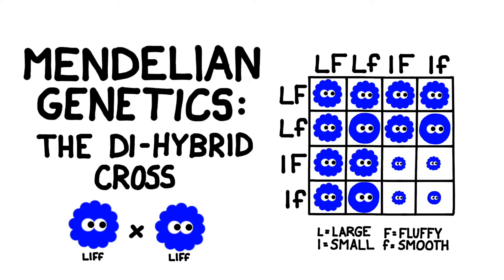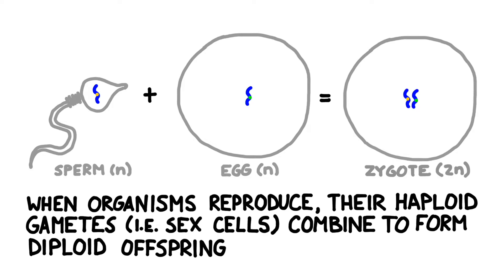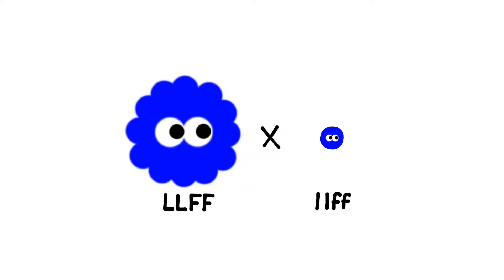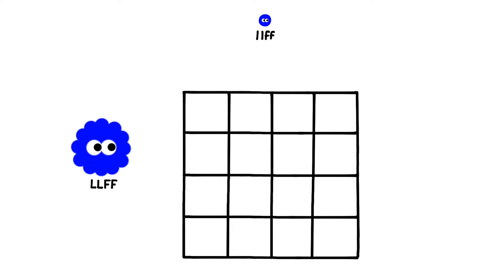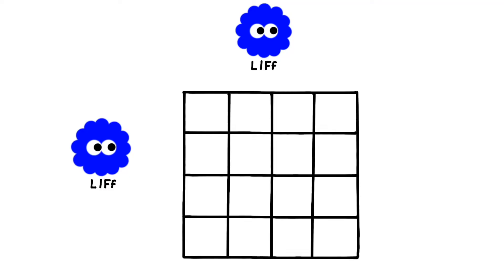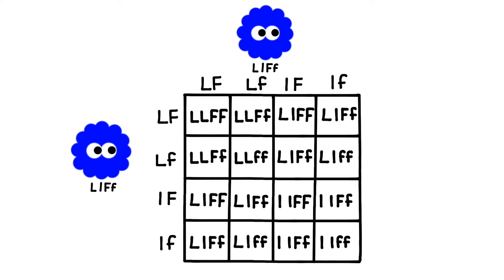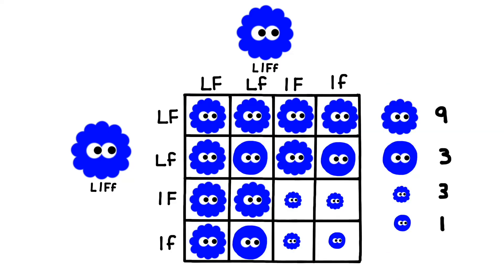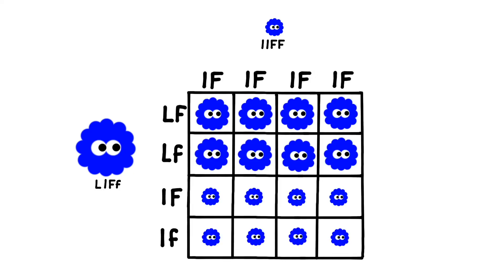Mendelian Genetics: The Dihybrid Cross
Another key topic in Mendelian Genetics is the DiHybrid Cross; working on the probability that TWO traits will be inherited. This video tutorial covers gametes, alleles and several example crosses.
00:00- Introduction
0:14-0:32 Mendelian Genetics
0:32-1:02 Haploid Gametes, Diploid Offspring
1:03-1:57 Homozygous vs Heterozygous
1:57-2:44 Homozygous Dominant x Homozygous Recessive Punnet Square
2:44-3:50 DiHybrid Cross
3:50-4:07 Genotypes from Dihybrid Cross
4:07-4:32 Phenotypes from Dihybrid Cross
4:33-5:43 Practice Punnet Square